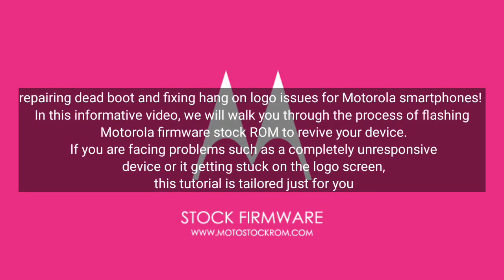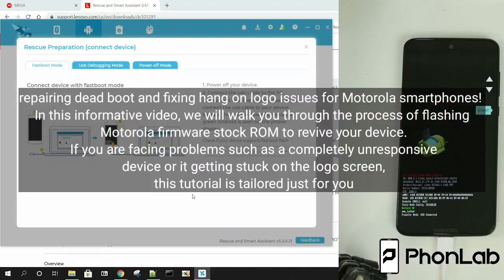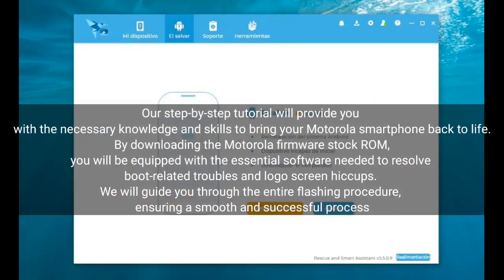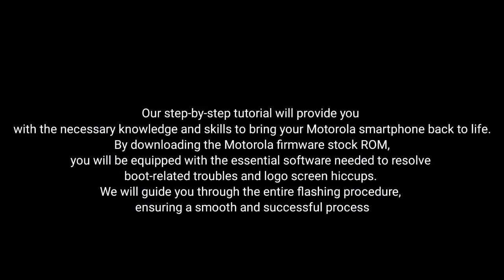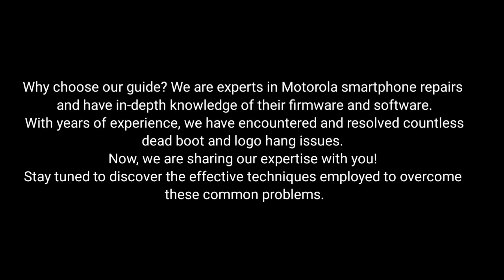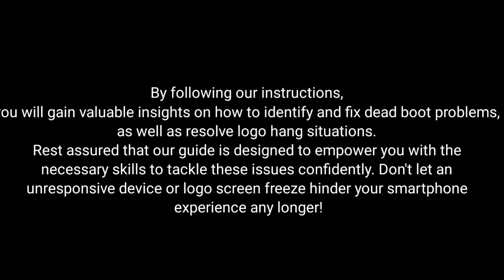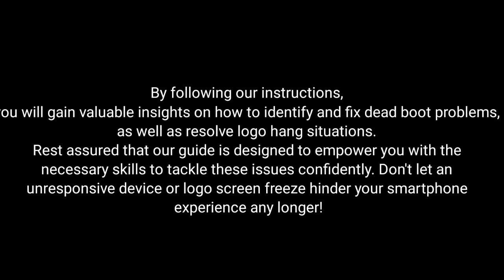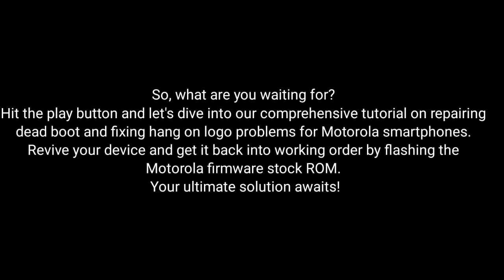Moto G9 Play XT2083-7 Firmware Flash: Fix Dead Boot & IMEI Repair (Stock Rom)